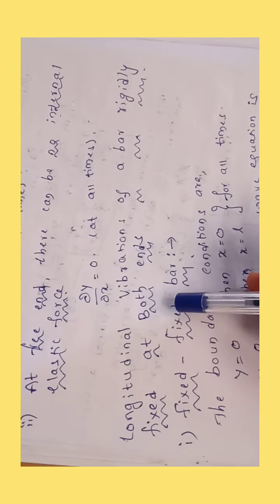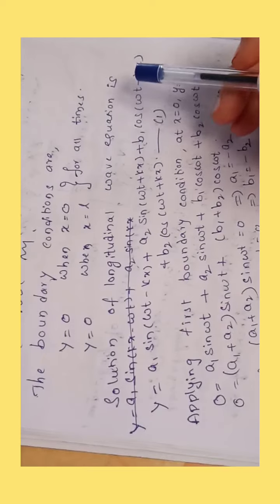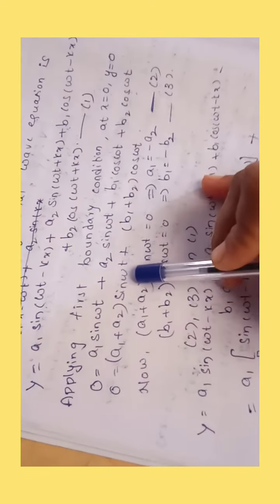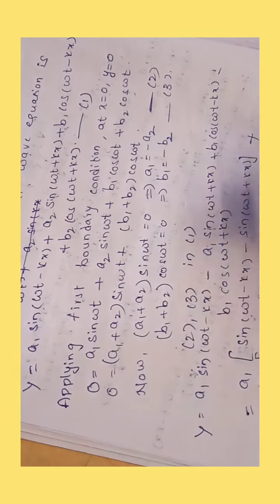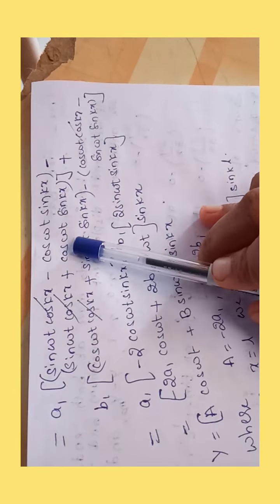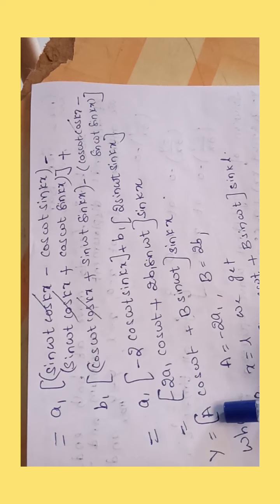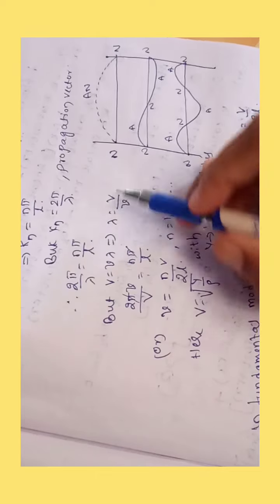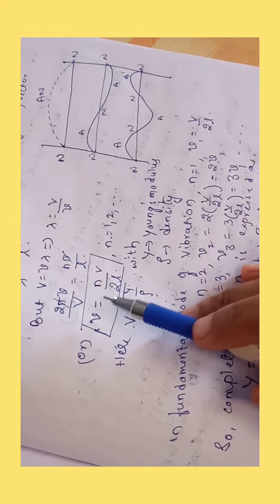FIXED -FIXED BAR.... LONGITUDINAL WAVES IN BARS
Graduation Physics... Reshma Devi Tiwari